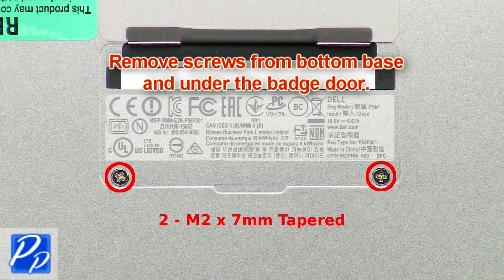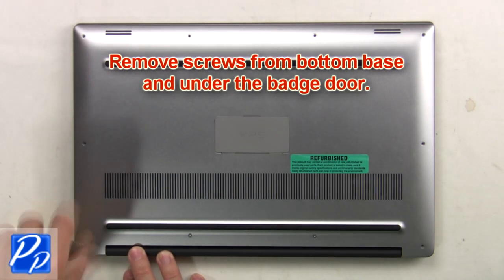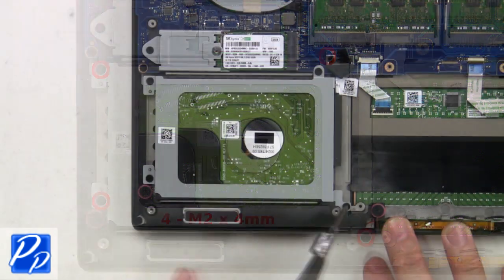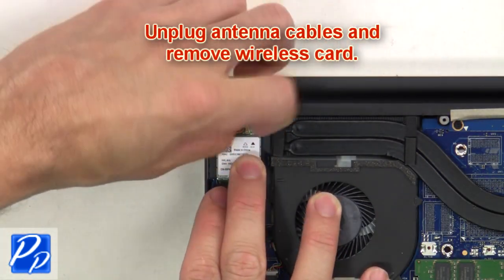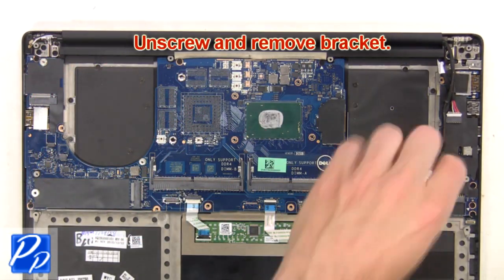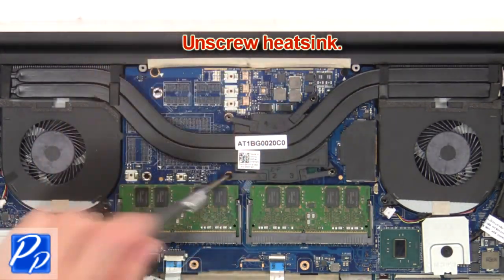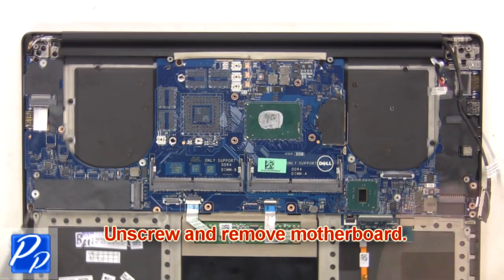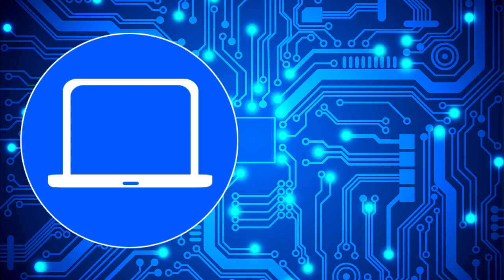Dell XPS 15-9560 (P56F001) CMOS Battery How-To Video Tutorial